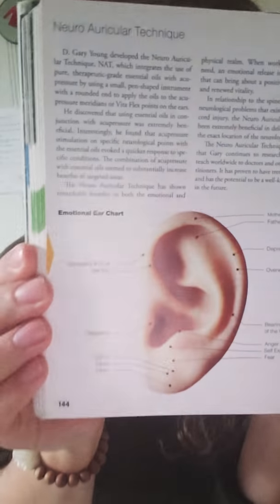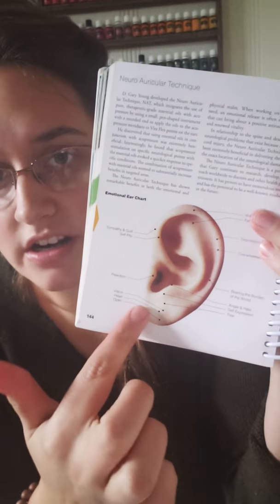Emotions + Essential Rewards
November is an incredible month for stocking up on some powerful tools for mental + emotional support. So excited for these promos!